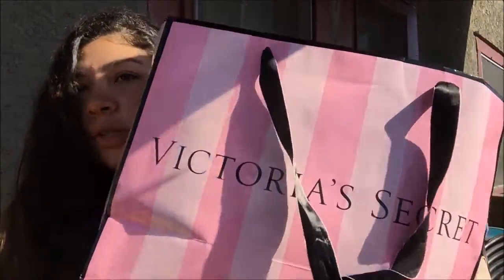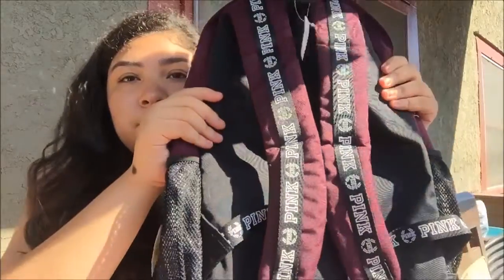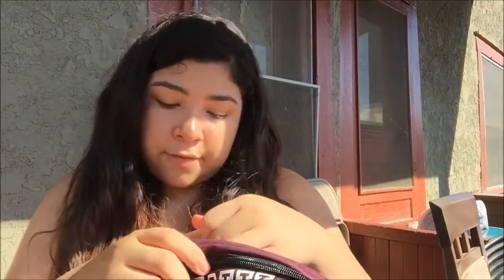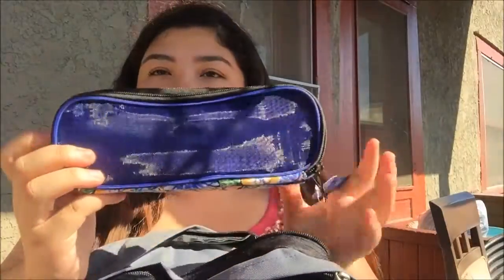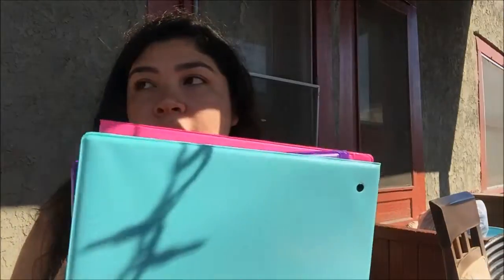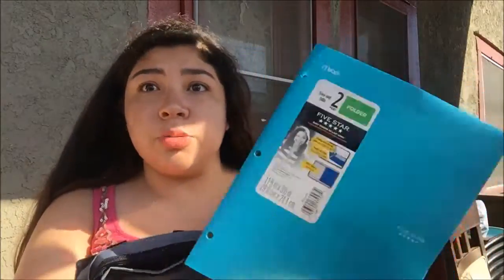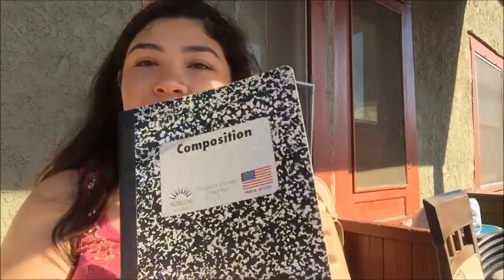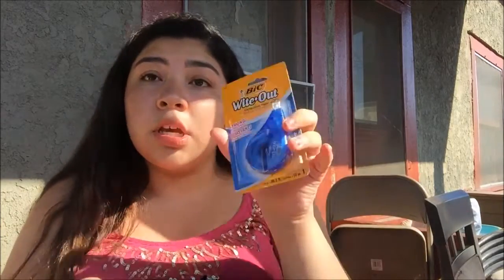BACK TO SCHOOL SUPPLIES HAUL 2016 ♥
Hello my little gems ♥
welcome back to my channel! i promised a new haul video in my last video and here it is :) im really trying to post more frequently and i hope you're liking these videos.